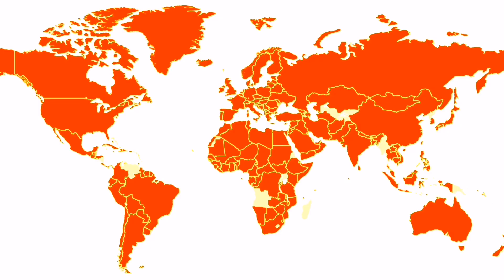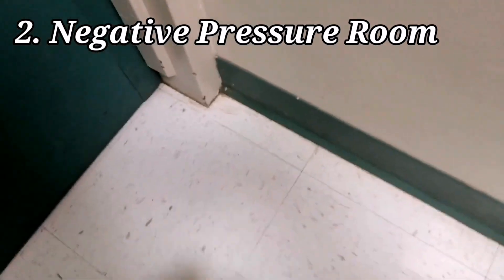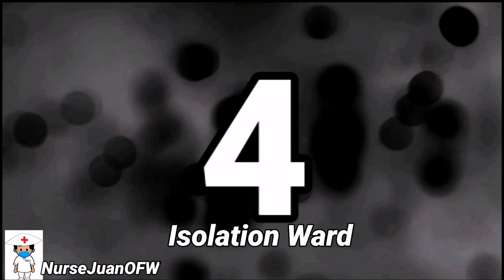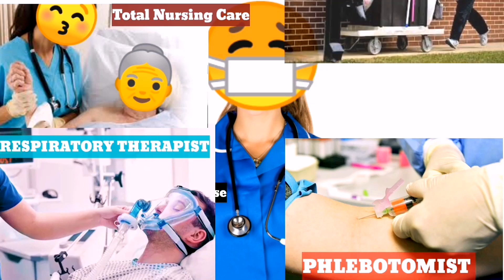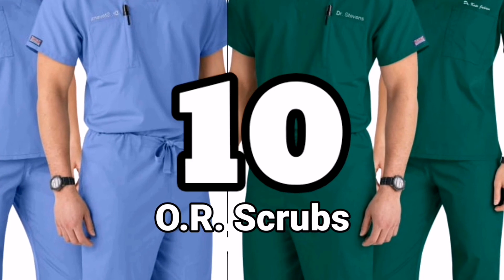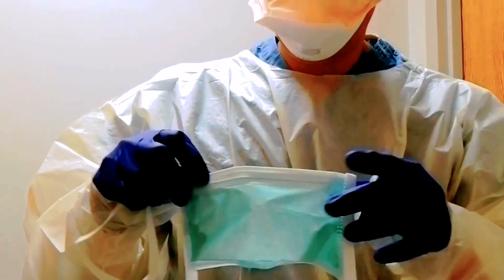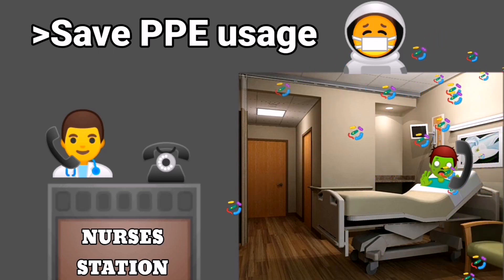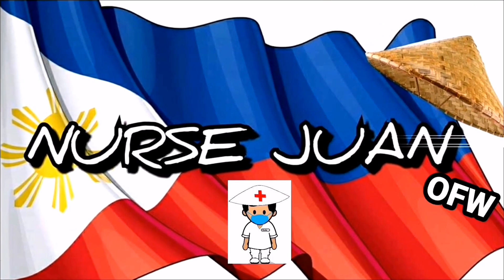16 NCOVID Hospital Precautions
Different precautions we do here in the US in handling NCOVID patients.